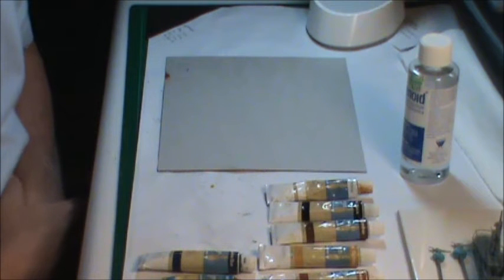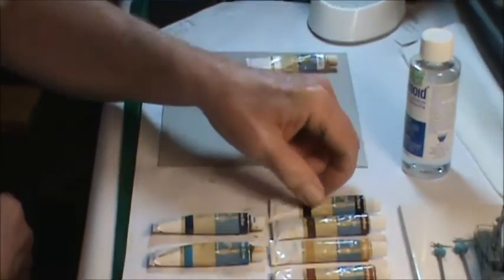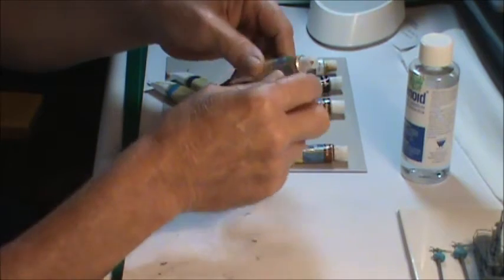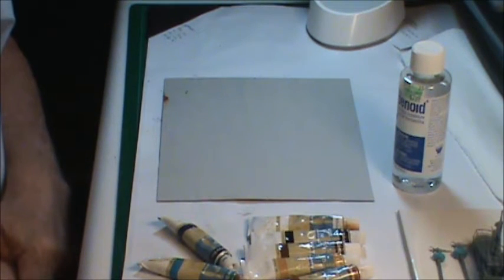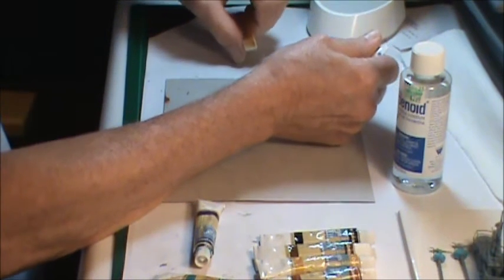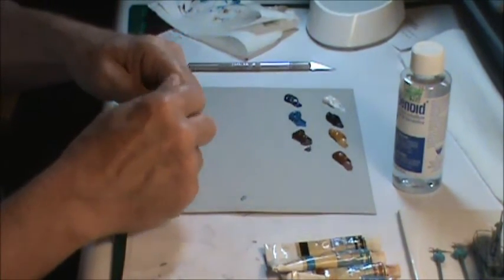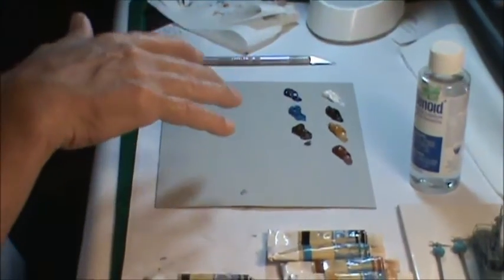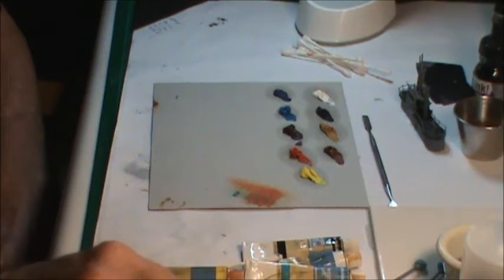GATO CLASS SUB PART 9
Weathering the ship.